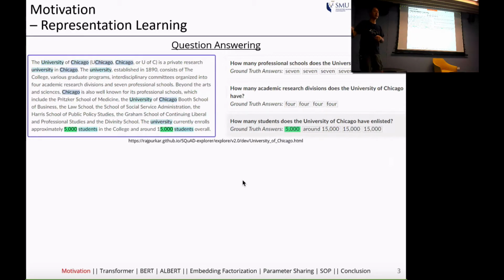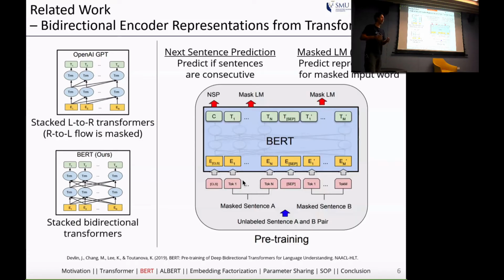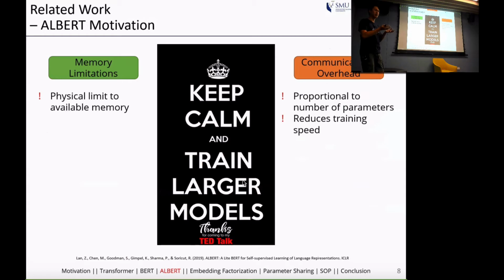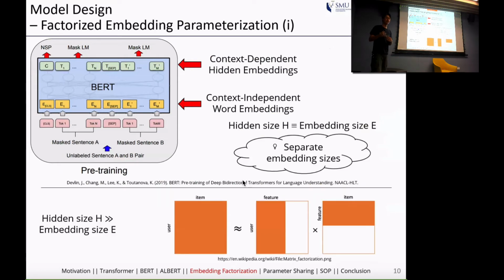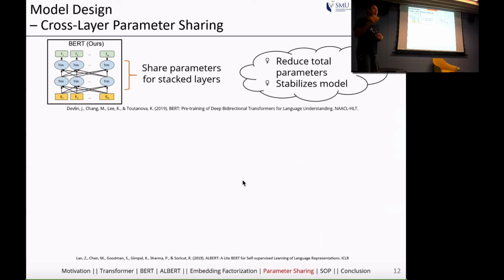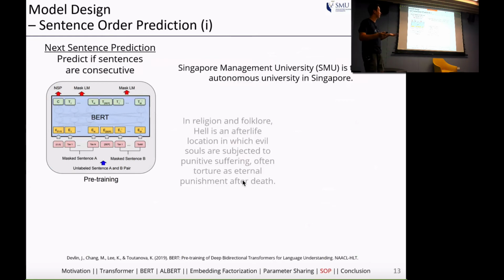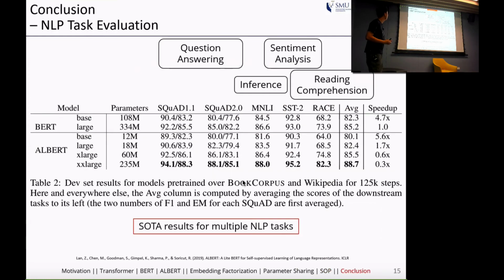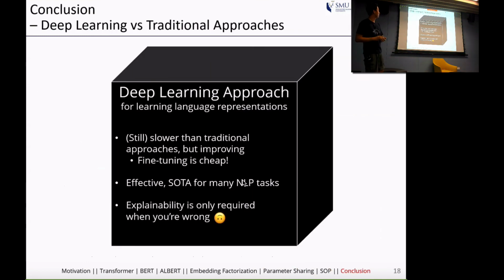A Lite BERT for Self-Supervised Learning of Language Representations ICLR19 presented by Chong Cher